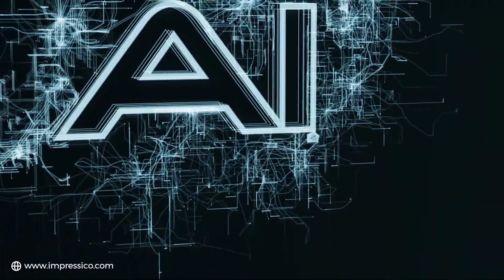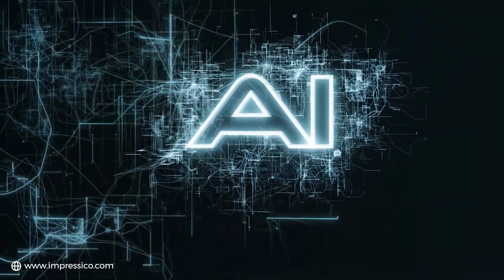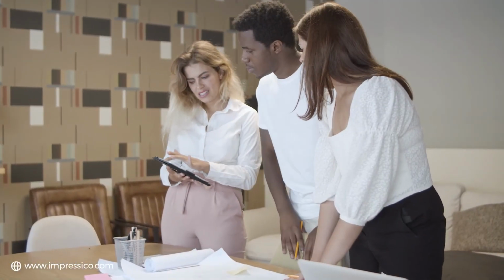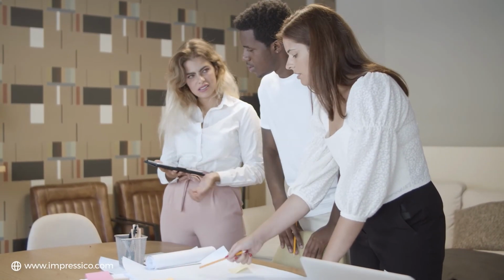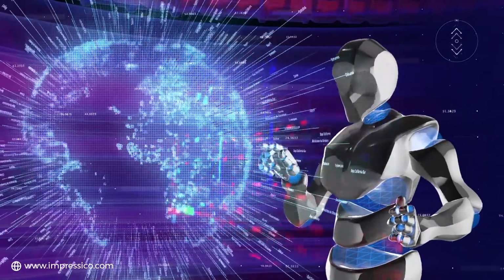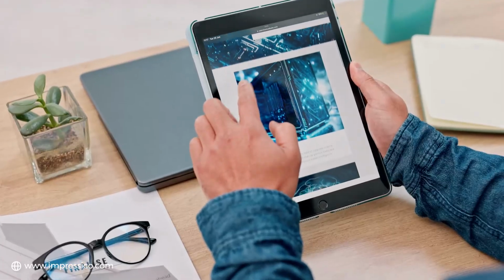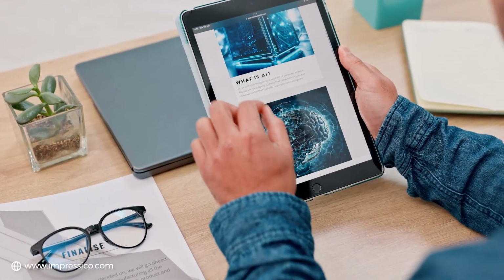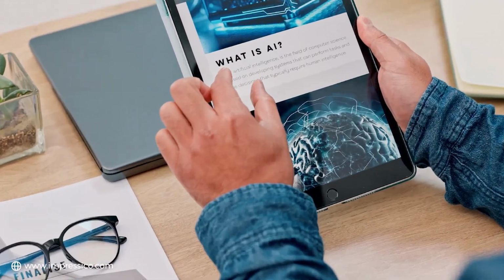Embark on a Journey of Technological Marvels with Impressico's Generative AI Expertise! 🚀✨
Welcome to the realm where possibilities are limitless – welcome to the world of Generative AI with Impressico. We're not just service providers; we are the architects of your success journey, pioneering innovations that redefine the boundaries of what's possible in the realm of artificial intelligence.

The Impressico Advantage in Generative AI:

Groundbreaking POC Program: Our journey begins with a groundbreaking Proof of Concept (POC) Program. Dive into the transformative potential of Generative AI as we craft bespoke solutions tailored to your unique business needs.

Cutting-Edge Prebuilt AI Models: At Impressico, we believe in efficiency and effectiveness. Benefit from our repository of cutting-edge prebuilt AI models designed to accelerate your AI initiatives. No need to start from scratch – our ready-to-use models bring immediacy to your AI goals.

Innovation Unleashed: Explore the frontier of innovation with Impressico. Our commitment to staying at the forefront of technological advancements ensures that you experience the latest breakthroughs in the dynamic world of AI.

Tech Breakthroughs: Immerse yourself in a world of tech breakthroughs that redefine the landscape of artificial intelligence. Our team of AI experts is dedicated to bringing you the latest advancements that shape the future of technology.

Success in Sight: At Impressico, success is not just a destination; it's a continuous journey. We go beyond providing services – we provide solutions that drive success, ensuring that you achieve your objectives and elevate your AI experience.

Why Choose Impressico:

AI Experts: Our team comprises seasoned AI experts, each bringing a wealth of knowledge and expertise to the table. Trust us to guide you through the complexities of Generative AI with proficiency and skill.

Tech Transformation: Witness a transformative experience as we leverage Generative AI to reshape your business strategies, processes, and outcomes. We don't just adapt to technology; we define it.

Elevate With Impressico: Partner with us to elevate your AI initiatives to new heights. As your technology ally, we provide solutions that align seamlessly with your vision and goals.

Ready to redefine possibilities and elevate your AI journey?